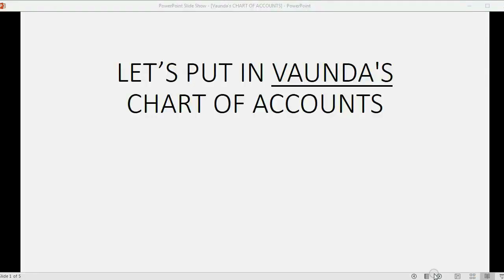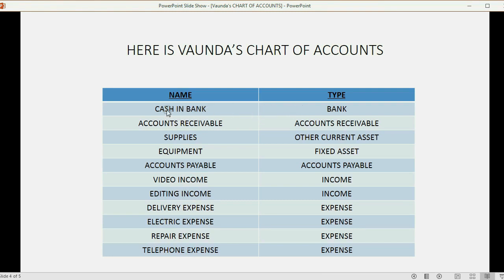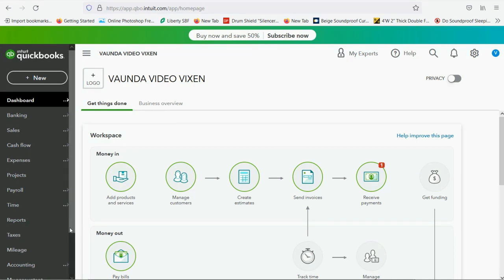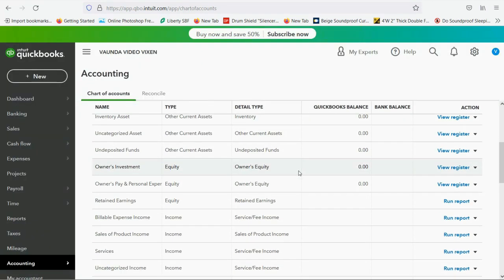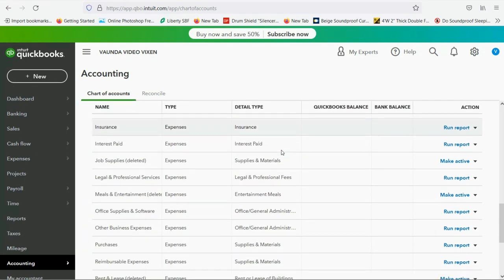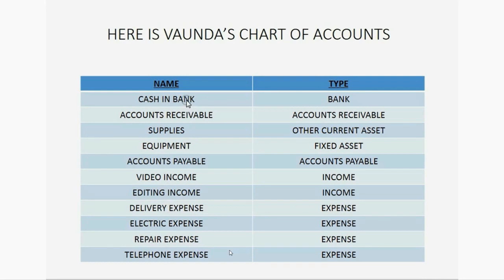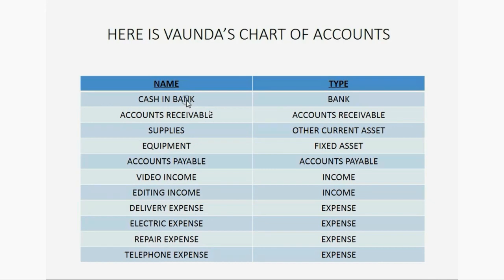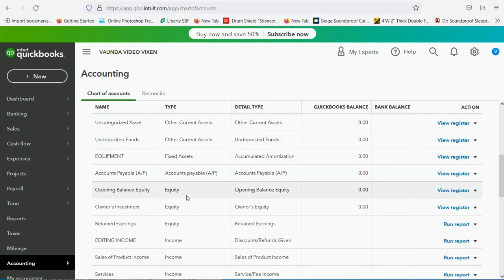6 CHART OF ACCOUNTS FINISHED reg brand